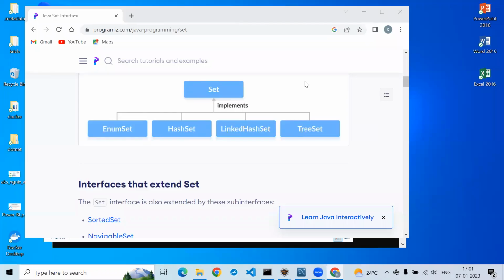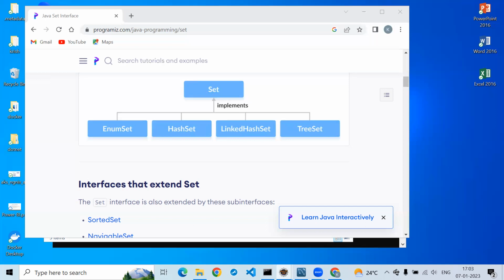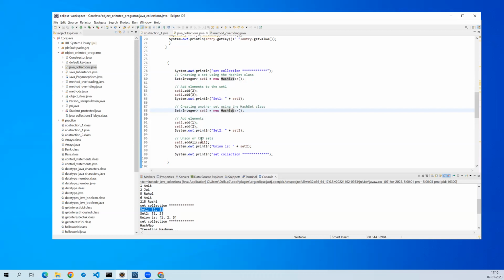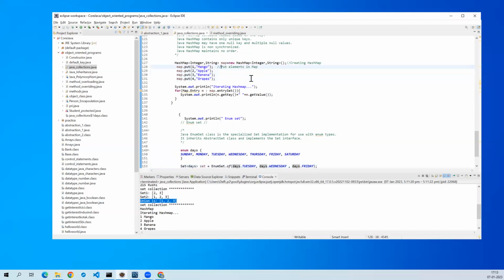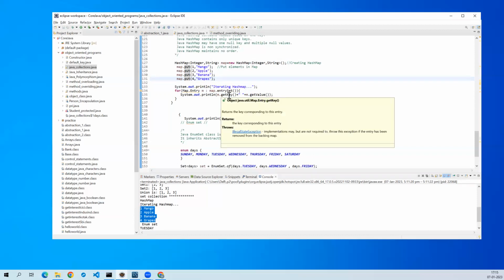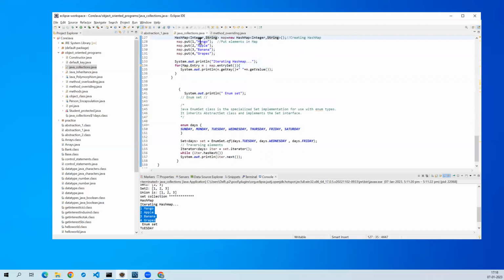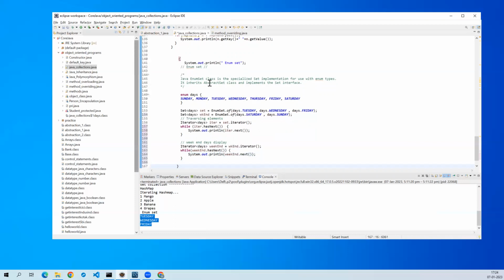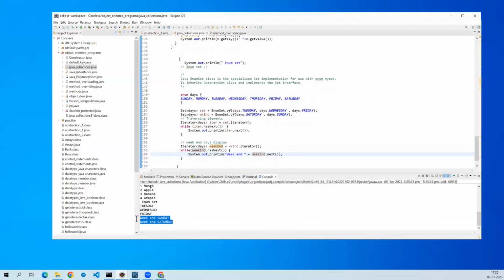core java : collections